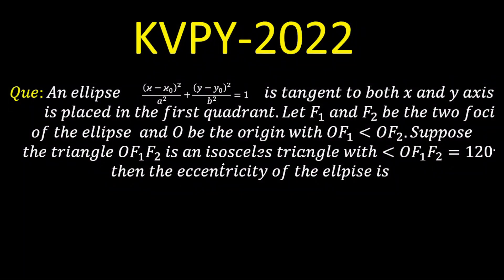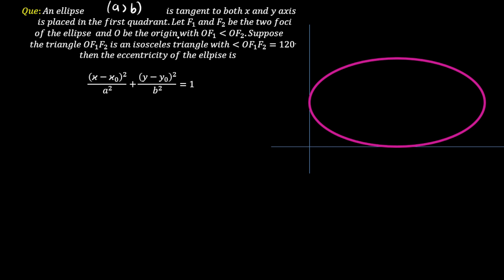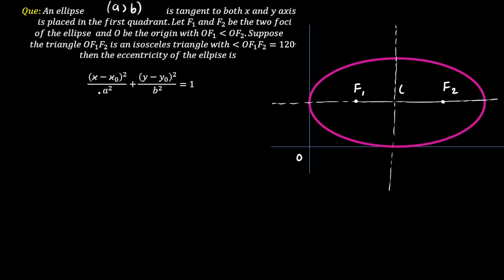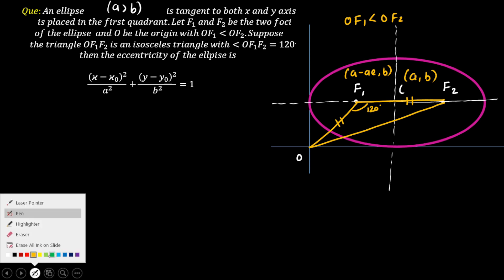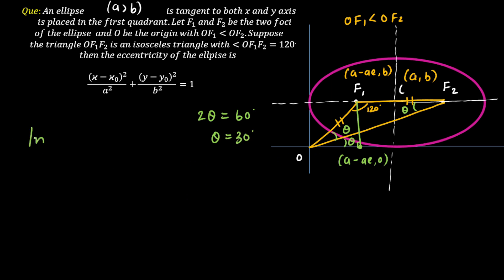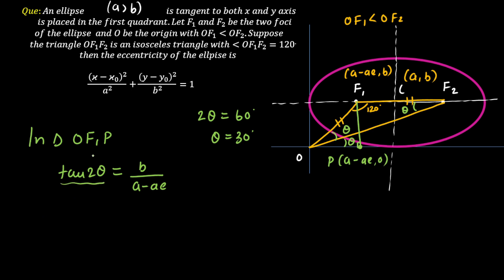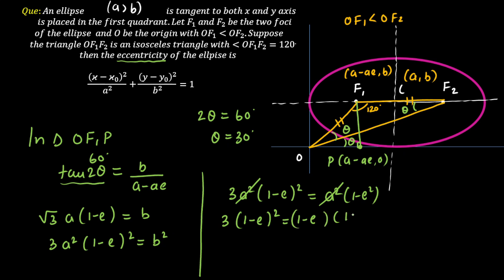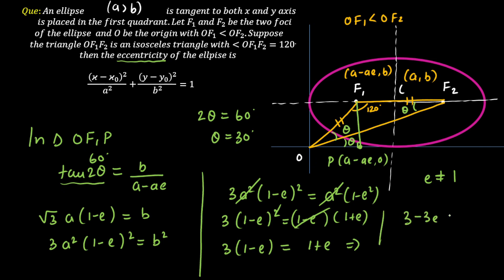Ellipse | KVPY 2021 -22 | MATHEMATICS Solutions | SX Stream